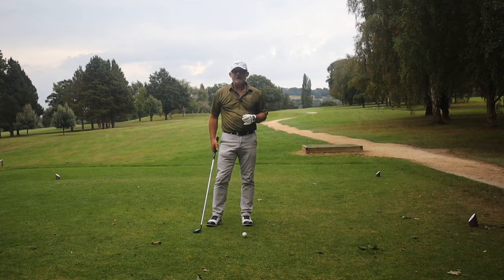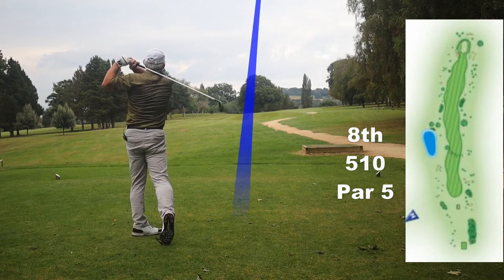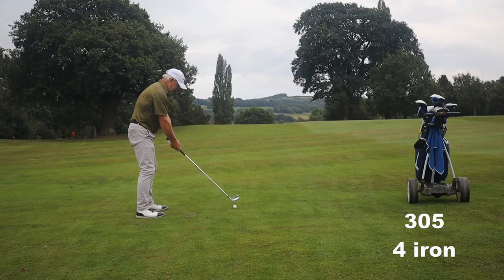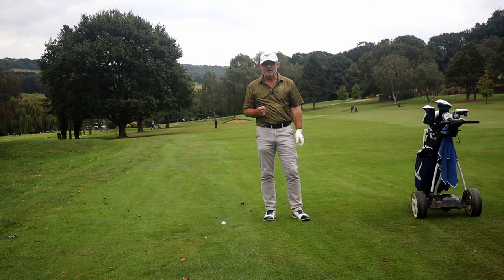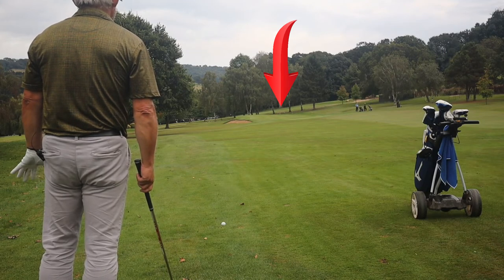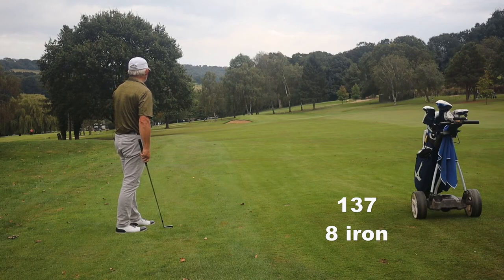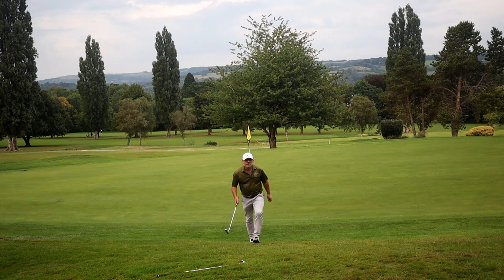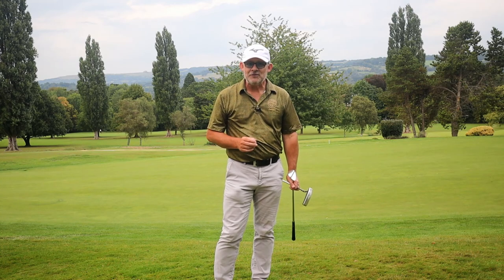Par 5 play safe or not?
I usually think in terms of being 1 under for the 4 par 5's on a course. It's where I can make a decent score. Lilley Brook only has 1 par 5. And it has 2 trees that dominate the hole. Even in the fairway you don't get a straight shot to the green you must bend the ball.
Can playing it safe be better?